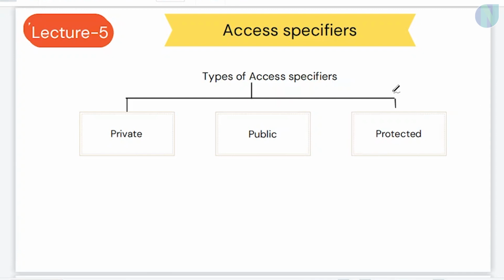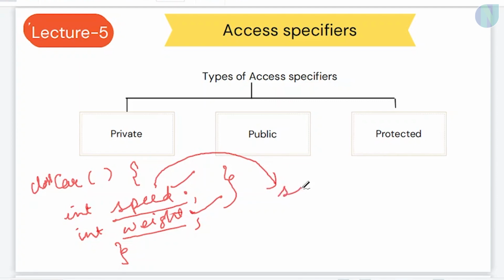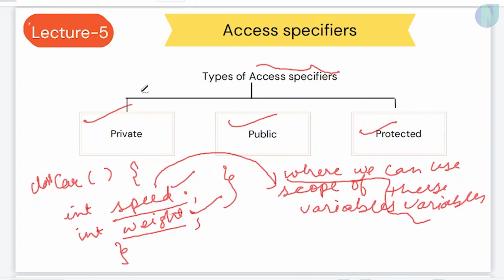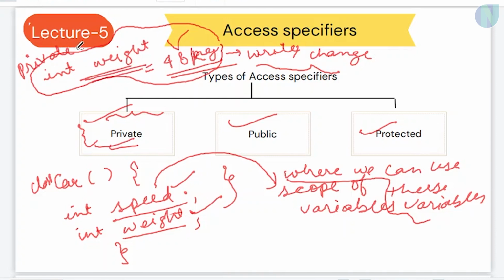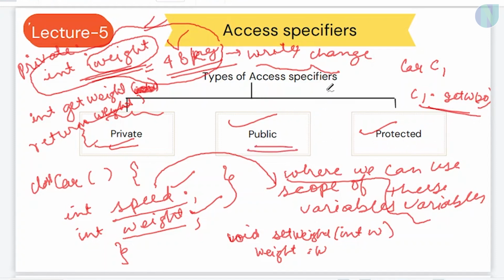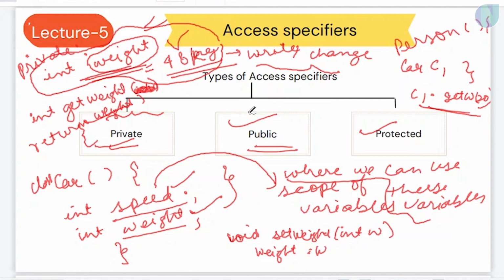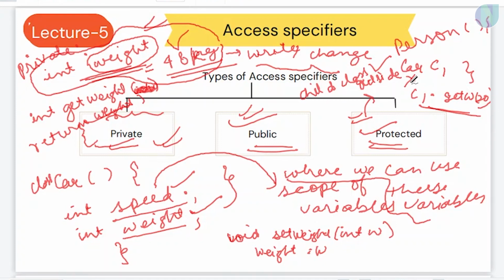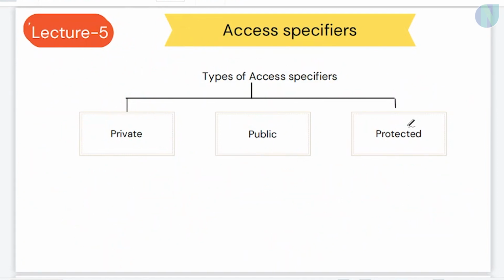lecture 5(part 8) : Access Specifiers & its Type | Complete OOPS Course 2023